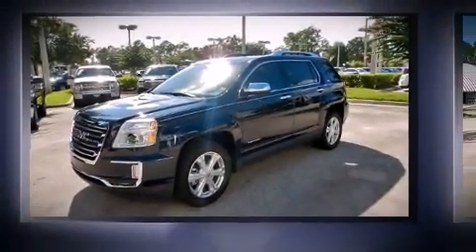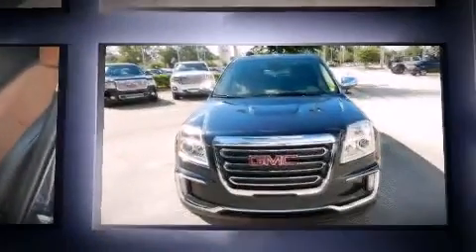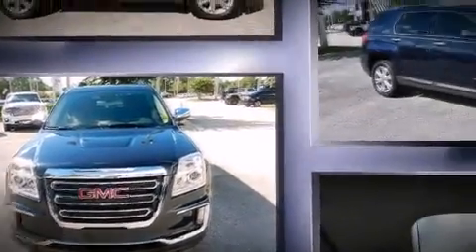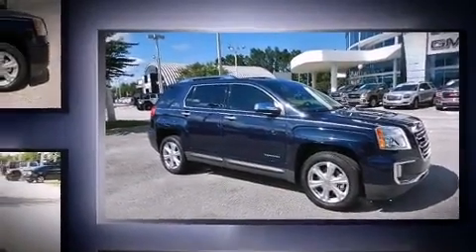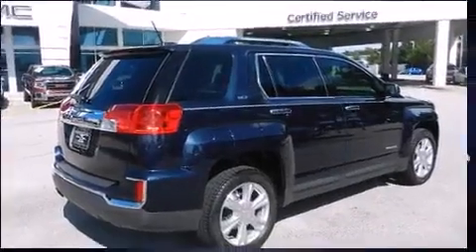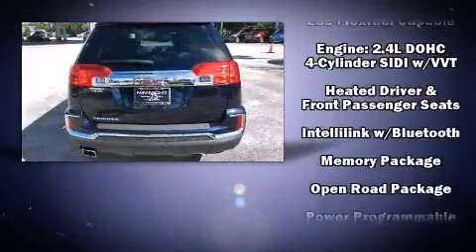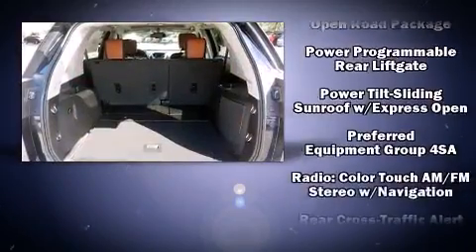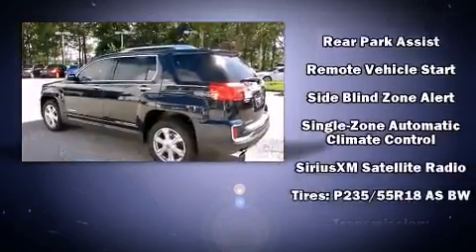2016 GMC Terrain FWD 4dr SLT in Jacksonville, FL 32256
The 2016 GMC Terrain. Smooth gearshifts are achieved thanks to the efficient 4 cylinder engine, and for added security, dynamic Stability Control supplements the drivetrain. It distinguishes itself from the competition with features such as: 1-touch window functionality, heated seats, air conditioning, power moon roof, a power rear cargo door, rear wipers, and a blind spot monitoring system. Audio features include an AM/FM radio, steering wheel mounted audio controls, and 8 speakers, providing excellent sound throughout the cabin. In the event of a rollover collision, side curtain airbags provide additional protection for outboard seated passengers. Our aim is to provide our customers with the best prices and service at all times. Stop by our dealership or give us a call for more information.